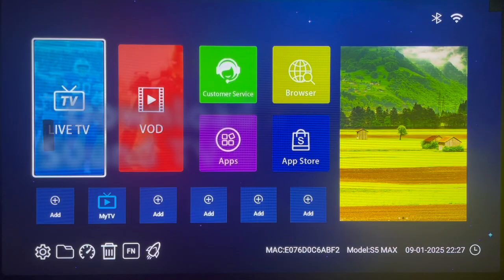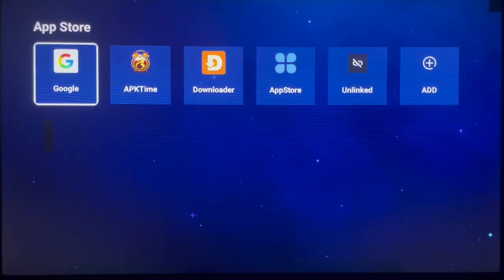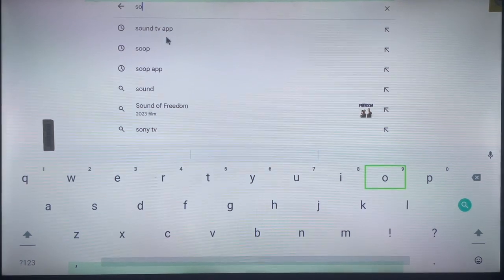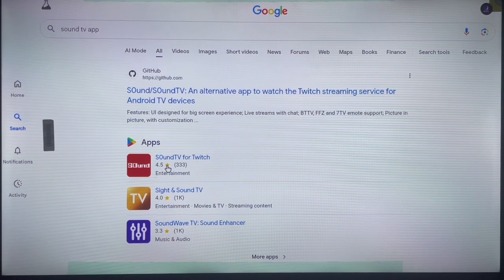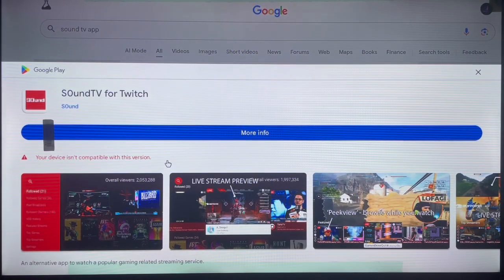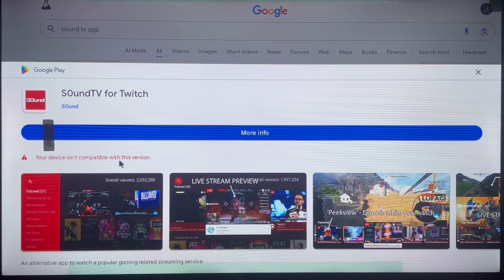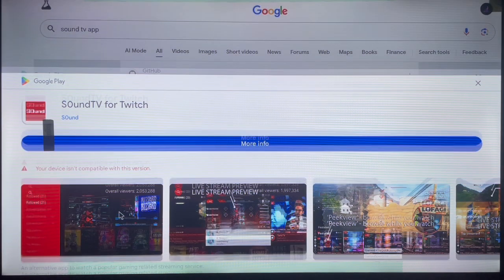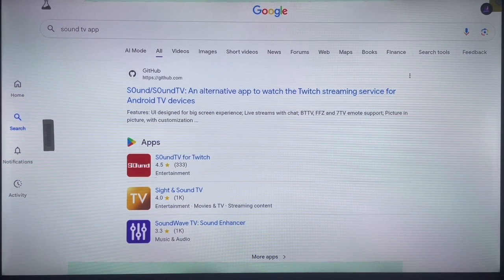No Play Store? How to Download & Install S0und TV App on ANY Android TV (2025)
Learn how to safely download and install S0und TV on any Android TV or TV Box in 2025 without using the Play Store app.